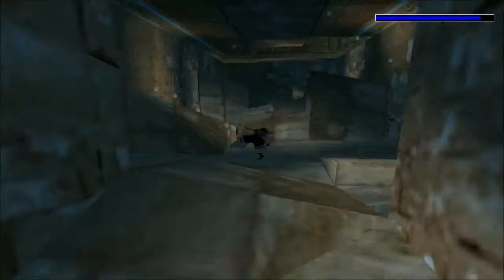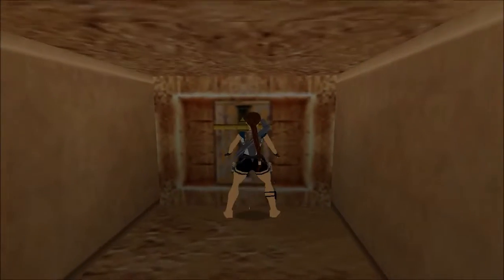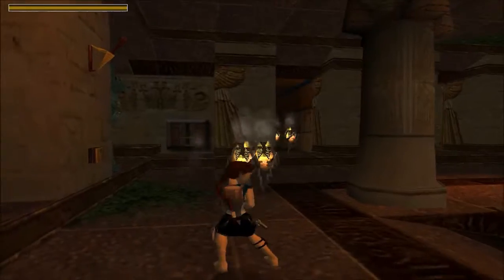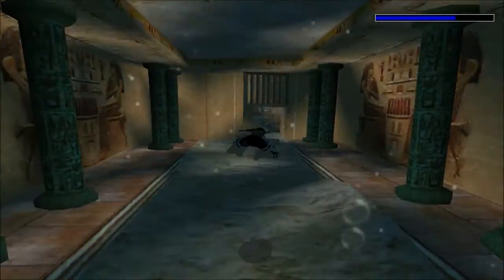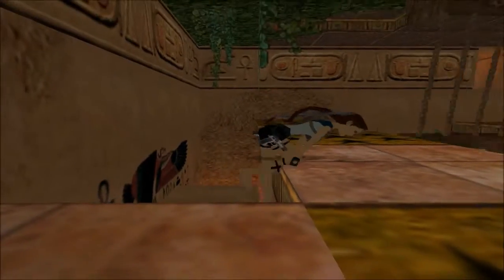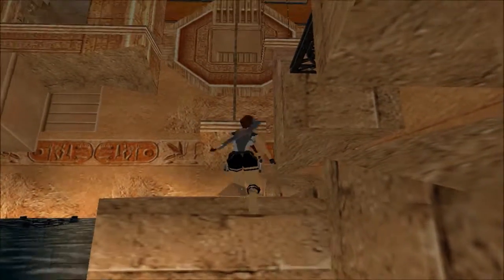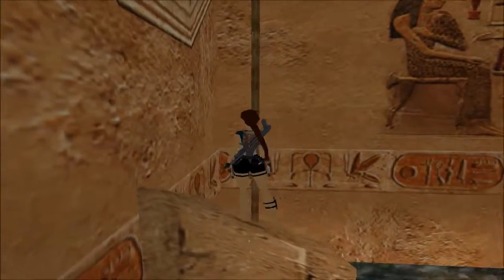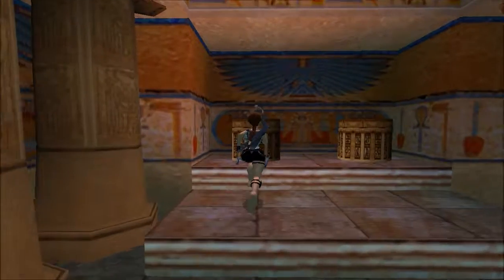The Training Revised TRLE Luxor Temple Revisited Level 15